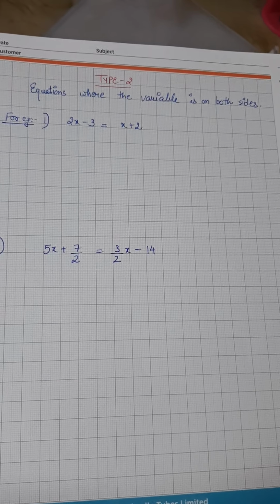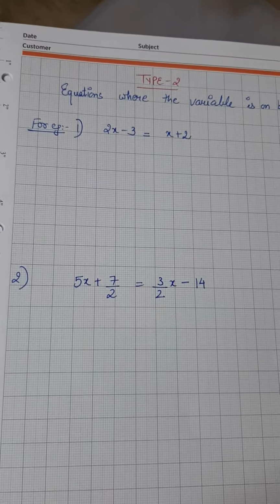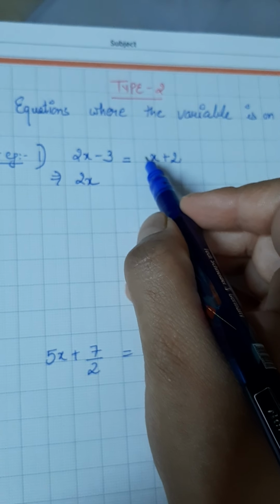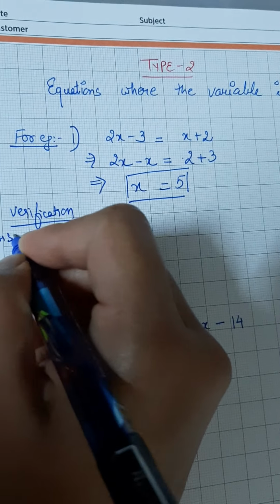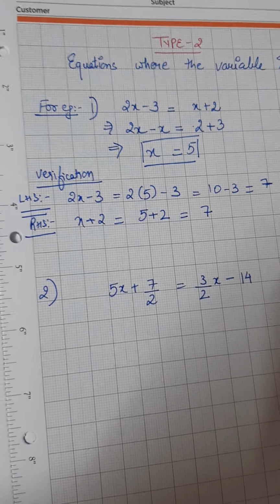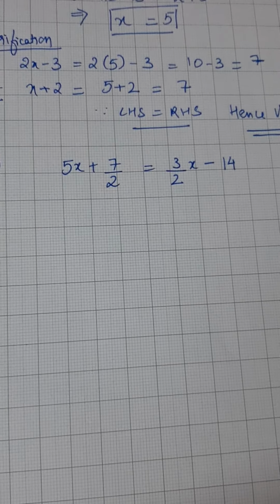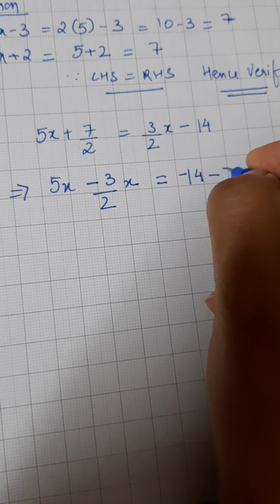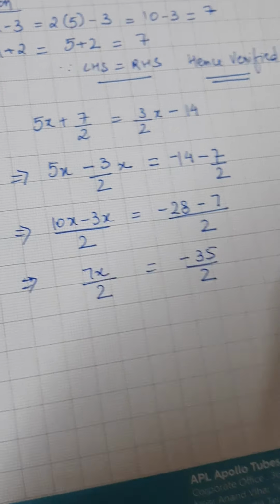Type 2 Equations with variable on both sides